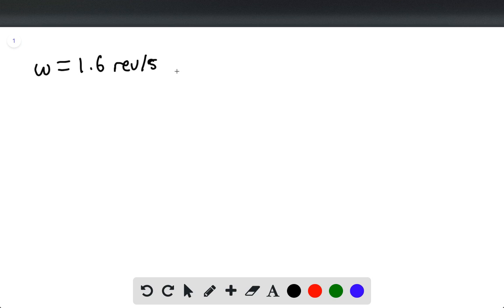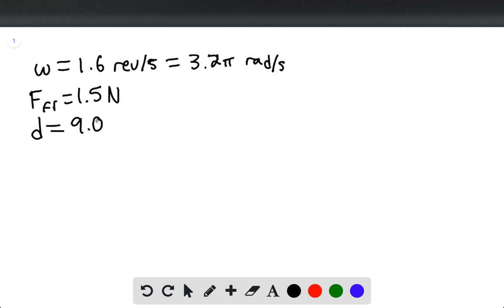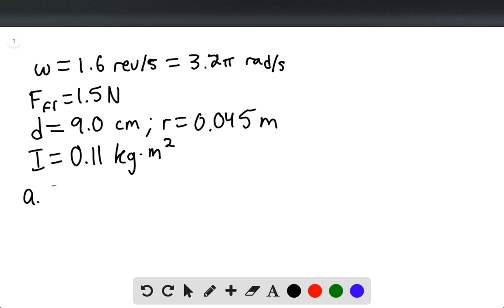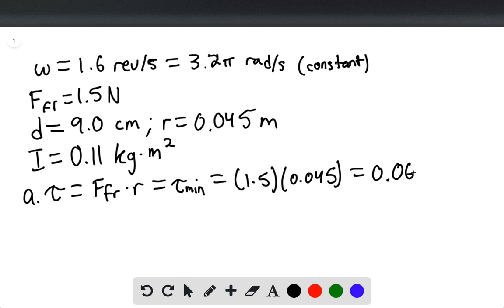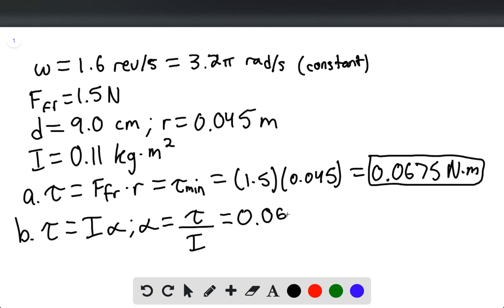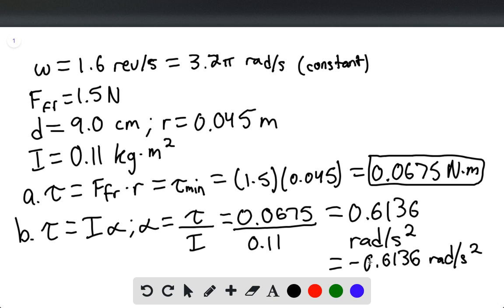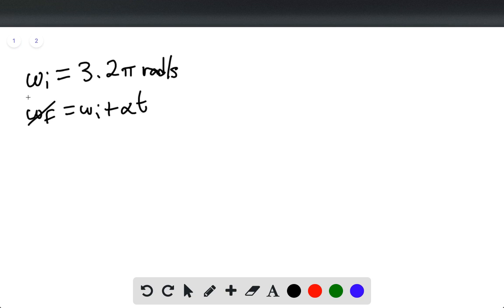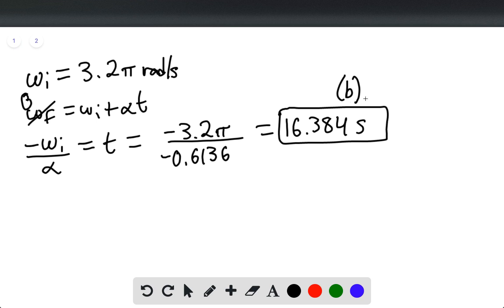A potter is shaping a bowl on a potter's wheel rotating at constant angular velocity of 1 6 revs Fig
A potter is shaping a bowl on a potter's wheel rotating at constant angular velocity of 1.6 revs (Fig. 8-48). The friction force between her hands and the clay is 1.5 N total. How large is her torque on the wheel, if the diameter of the bowl is 9.0 cm How long would it take for the potter's wheel to stop if the only torque acting on it is due to the potter's hands The moment of inertia of the wheel and the bowl is . FIGURE 8-48(Figure Cant copy)

📕 Economics Q&A
📕 Chemistry Q&A
📕 Math Q&A
📕 Statistics Q&A
📕 Computerscience Q&A
📕 Accounting Q&A
📕 Biology Q&A
📕 Physics Q&A